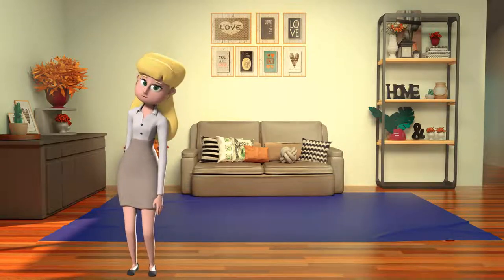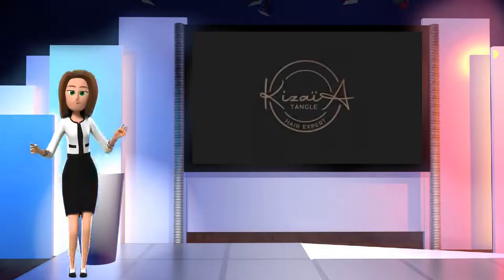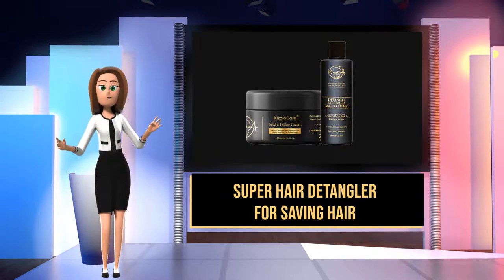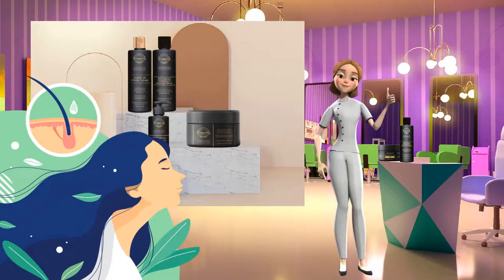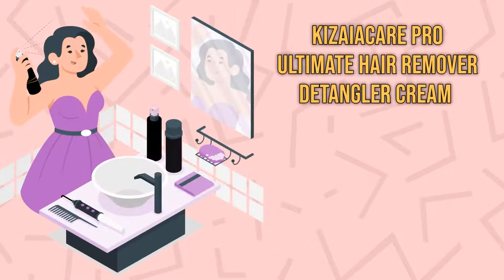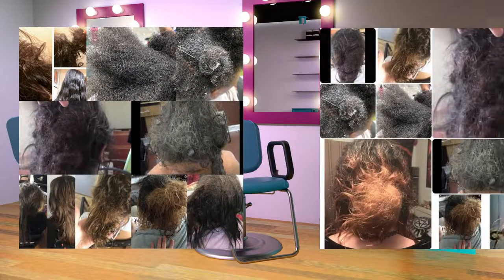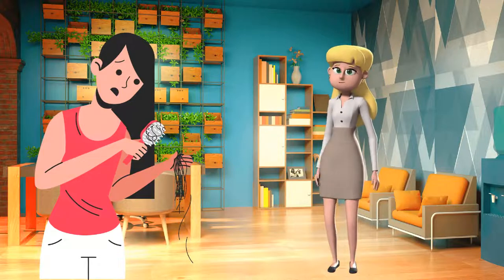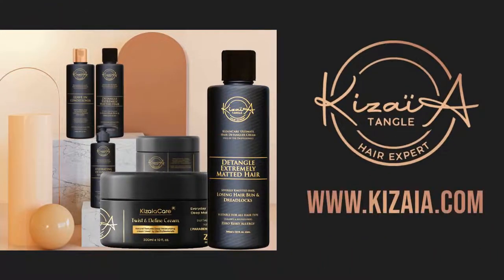How To Detangle Severely Matted Hair Without Cutting | How To Detangle Badly Matted Hair At Home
Why cut your MATTED KNOTTED TANGLED HAIR OR YOUR CLIENT'S HAIR WHEN YOU CAN SAVE IT?
All you need is KizaiaCare Ultimate Hair Remover Detangler Cream, The No1. the Best-Selling Hair Detangling product that WILL SOLVE your problem.

Don't cut off your hair KizaiaCare Ultimate Hair Remover Detangler Cream can DETANGLE SEVERELY MATTED, KNOTTED & CLUMPS HAIR OVER 2 Years.

The Good News You Can Also Detangle Children's Hair with KizaiaCare Ultimate Hair Remover Detangler Cream.
KizaiaCare Pro™ Has Been Around for the Past 2 Decades Now.

* Detangle Very Matted Tangled hair /Remove dreadlocks

How to use the KizaiaCare Ultimate Hair Remover Detangler Cream - Buy it
Detangle/ Remove Braids & Twists

Detangle/Remove Weaves & Hair extensions